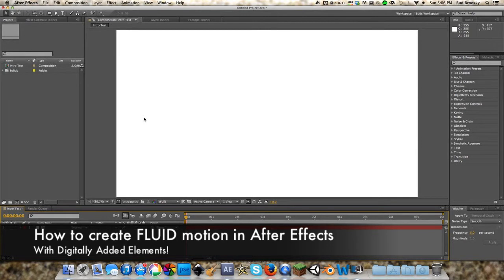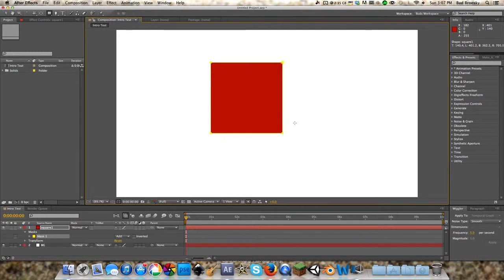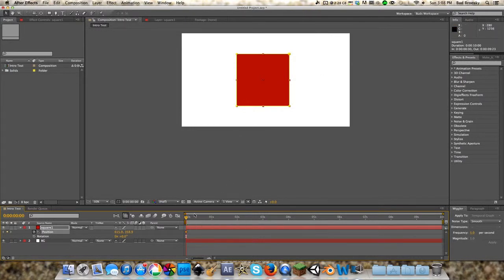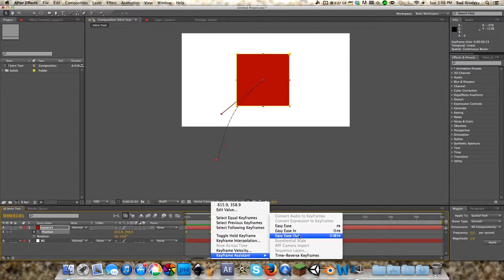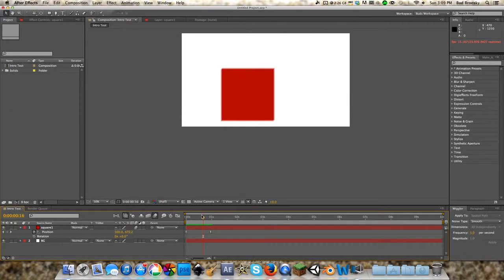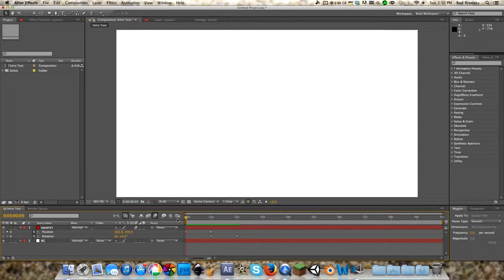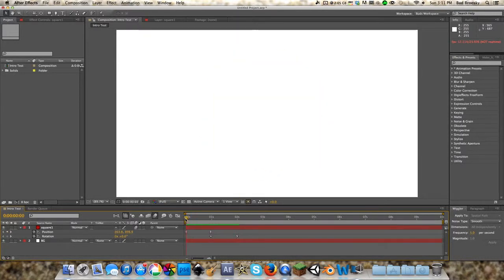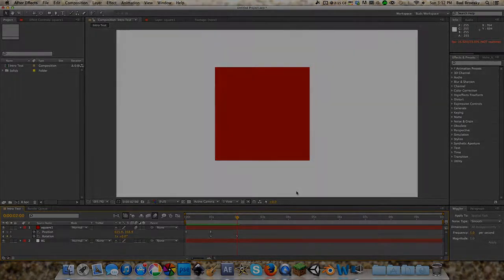How to Create Fluid Motion in After Effects